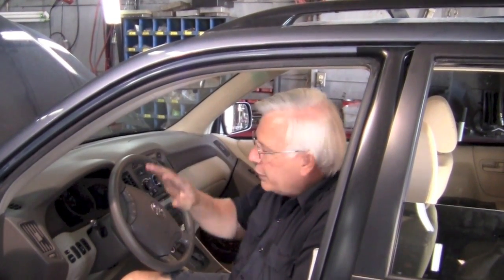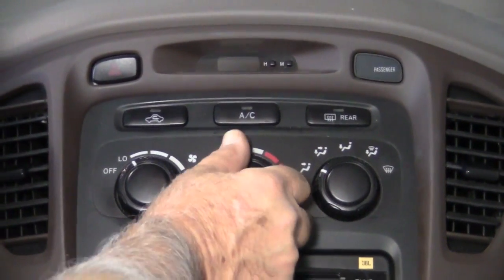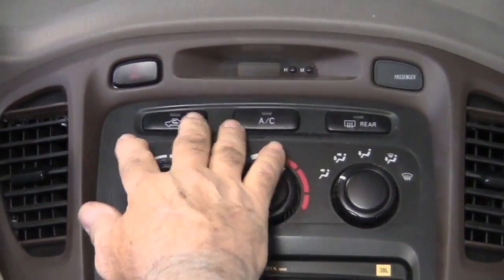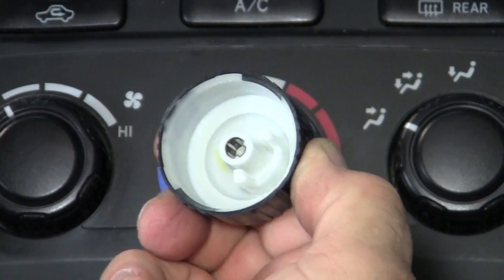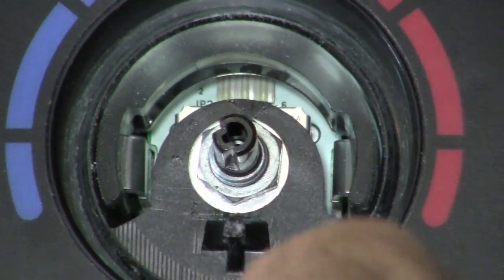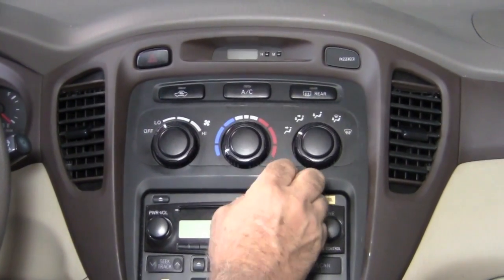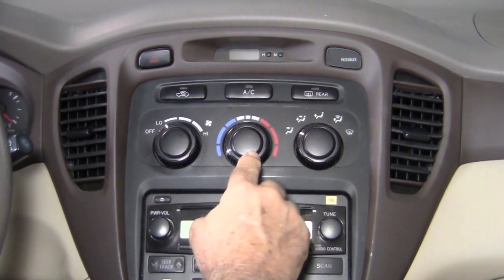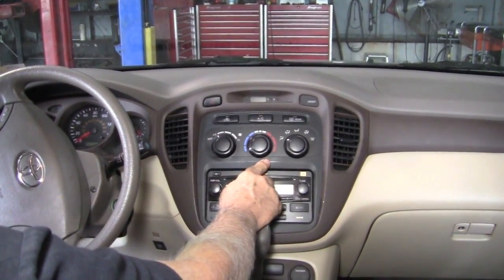Loose nut behind the Knob